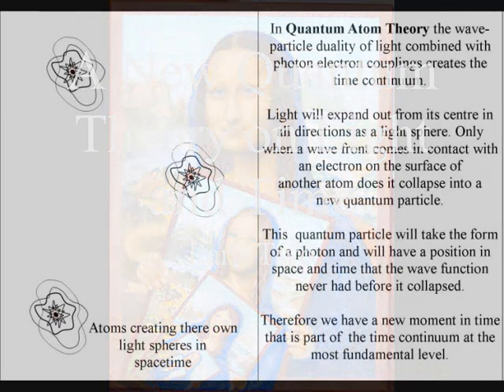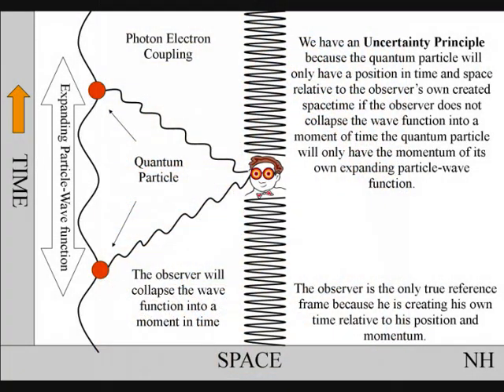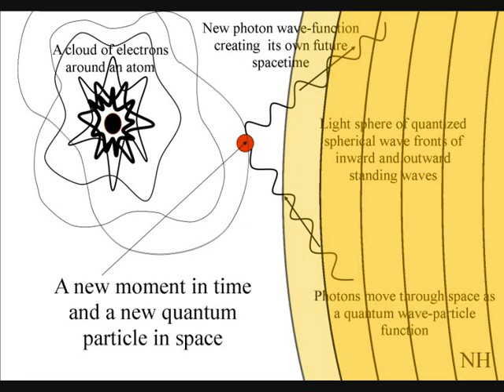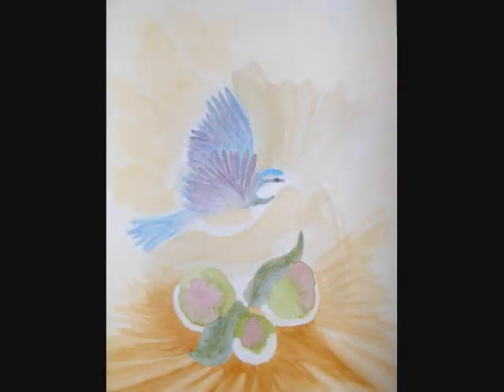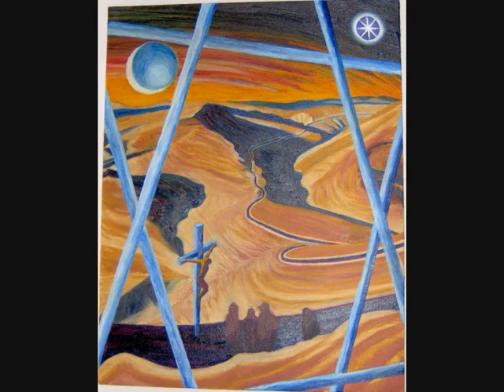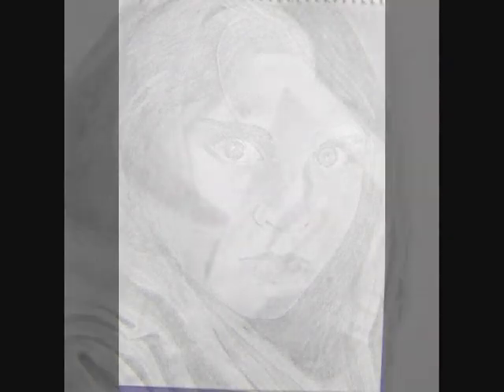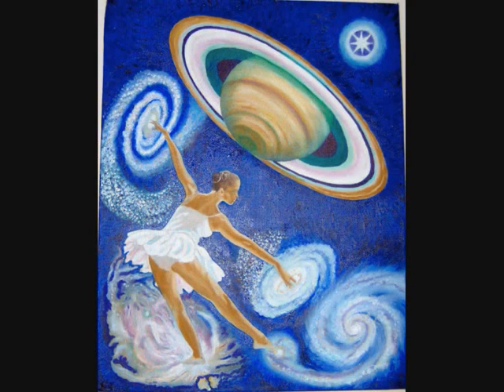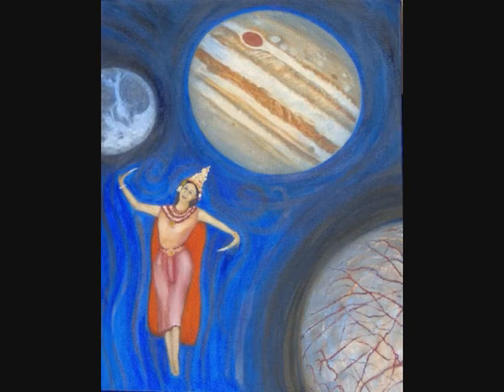A New Quantum Theory on Light and Time part two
Only a completely new quantum theory can explain the paradoxes of quantum mechanics and give us a true picture of reality. In Quantum Atom Theory time is created by the atoms combined with the wave-particle duality of light in a continuous process at the quantum level. When the wave function collapses it creates a new moment in time and then the wave function moves on again as the arrow of time. The wave function only moves one way we always know the position or momentum of a quantum particle in the past. This is because the wave function represents the time continuum at the most fundamental level. The Uncertainty Principle of quantum physics is the same uncertainty and probability that the observer will have with any future event. The three quantum numbers that explain the expansion of the wave function also explains the expansion of our three dimensional Universe. Therefore the observer will see a dynamically evolving Universe in three dimension expanding out in all directions. I have tried to make this theory as simple as possible in the belief that everyone should be able to understand it. In this theory we can see a World in a Grain of Sand and a Heaven in a Wild Flower, Hold Infinity in the palm of your hand and Eternity in an hour, just as William Blake said. But on a more scientific level this theory can unite Quantum Mechanics and Classical Mechanics giving us one universal law of physics.